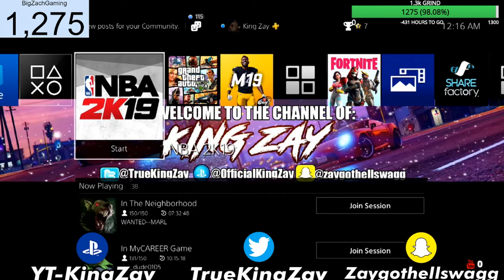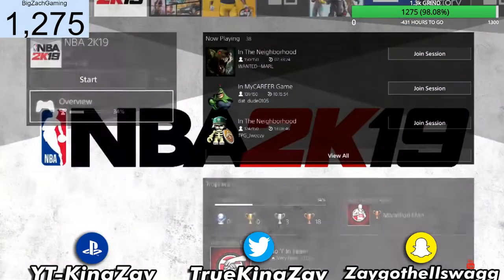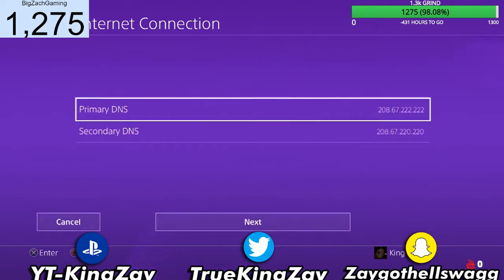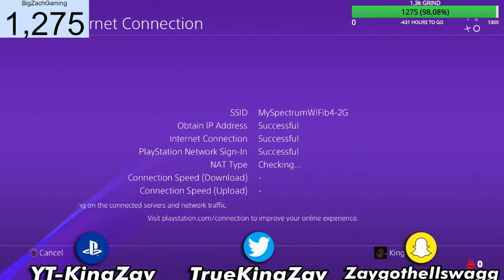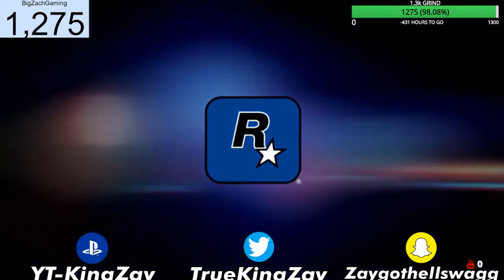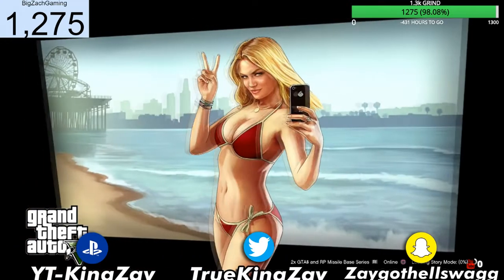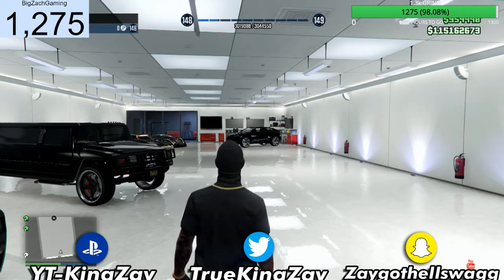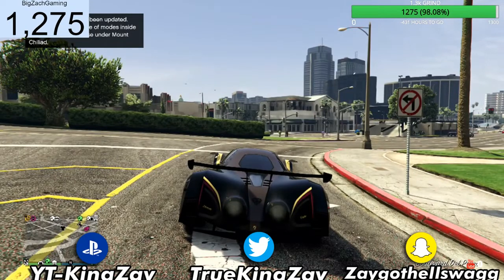*Faster & Easier* GTA 5 SOLO MONEY GLITCH - How To Get Money Fast In GTA Online (GTA V Money Glitch)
GTA 5 Solo Money Glitch 1.46 / Car Duplication Glitch in this "GTA 5 Glitches" video: *Faster & Easier* GTA 5 SOLO MONEY GLITCH - How To Get Money Fast In GTA Online (GTA V Money Glitch) - Working on PS4 and Xbox One

This "GTA 5 Money Glitch" video shows you a SOLO GTA 5 car duplication glitch that is working now! This GTA 5 duplication glitch will let you duplicate any car you want but I let you know the best cars to use. This GTA 5 Money Glitch will make you a lot of money! Have fun with this GTA 5 Money Glitch 1.46!

Y'ALL WANNA GRIND WITH ME I DO COLLABS
ADD ME ON PSN:
OfficialKingZay

6IXSIDE Now Recruiting
ACOTORS,DITECTORS,GRAPHIC DESIIGNERS, AND MORE

● 6IXSIDE Clothing